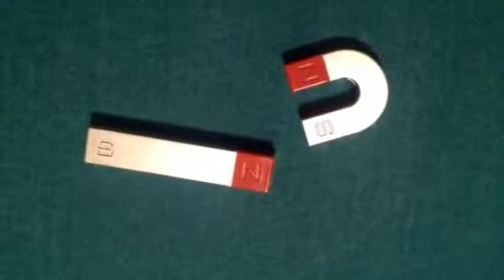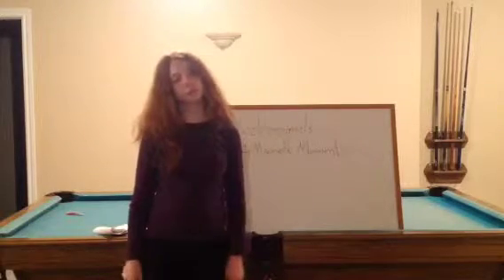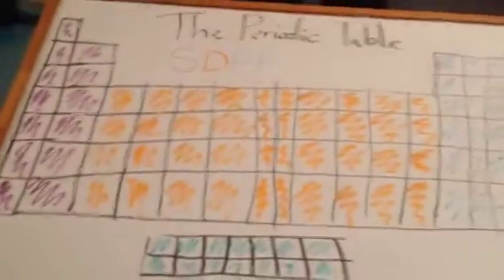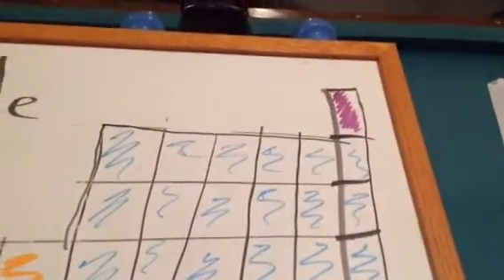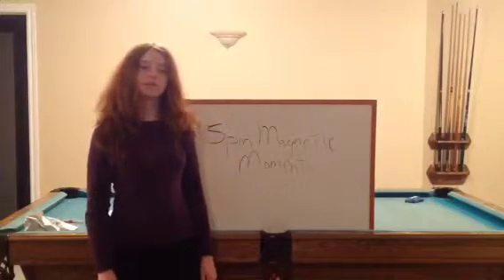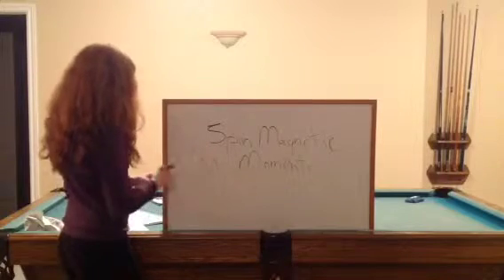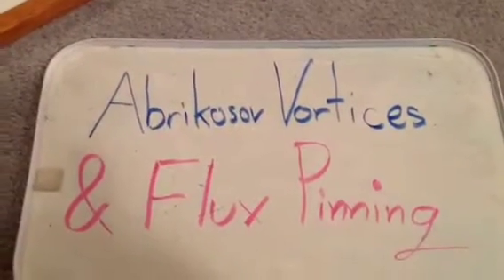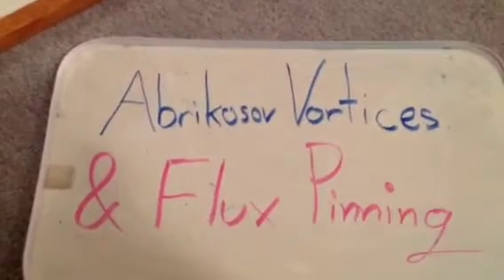Magnetism and Superconductivity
This is my submission for the breakthrough junior challenge.